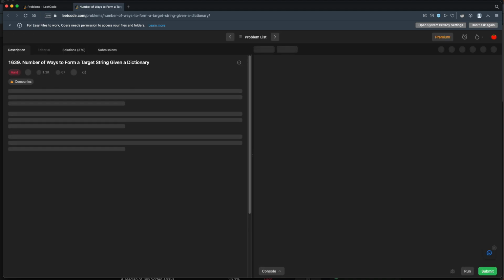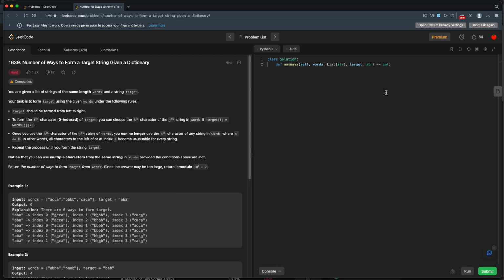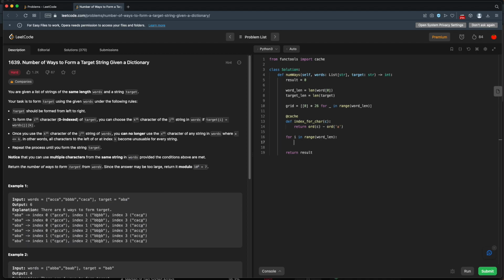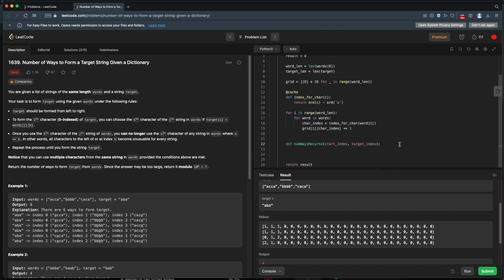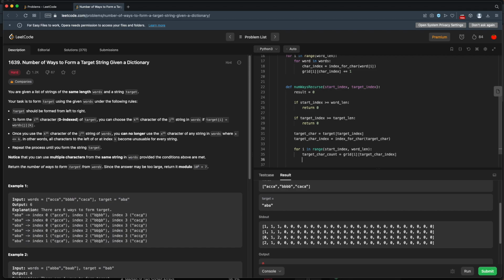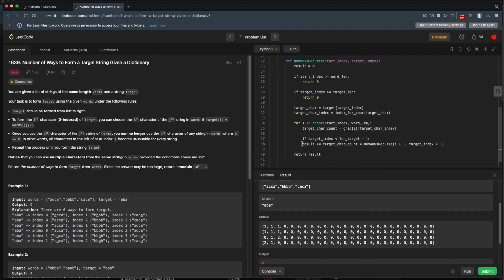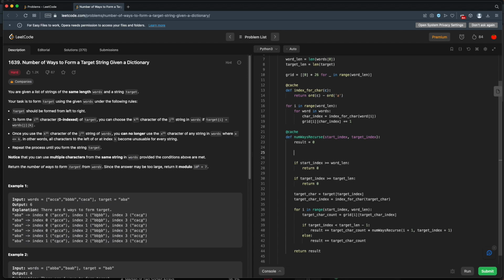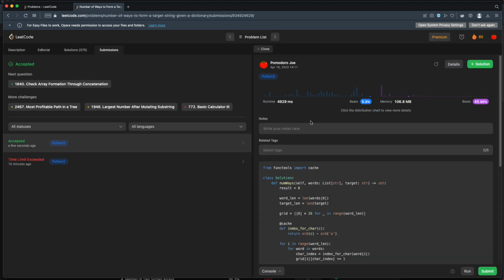Pomodoro Joe - LeetCode 1639 - hard -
LeetCode - 1639. Number of Ways to Form a Target String Given a Dictionary